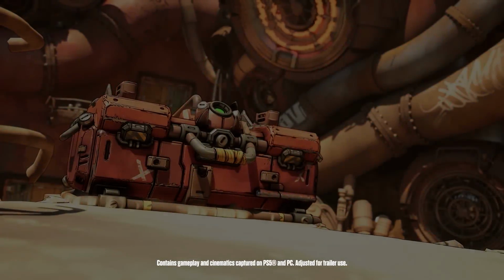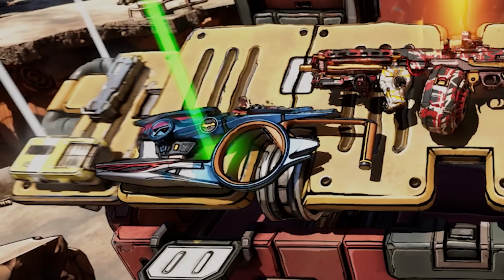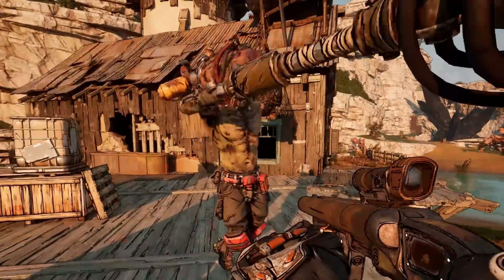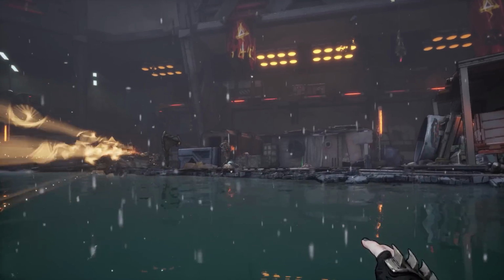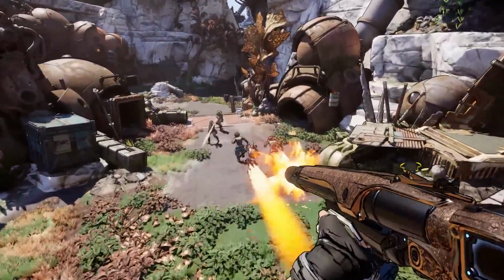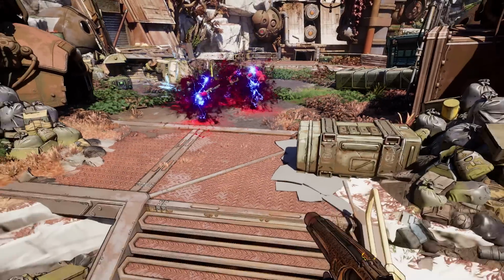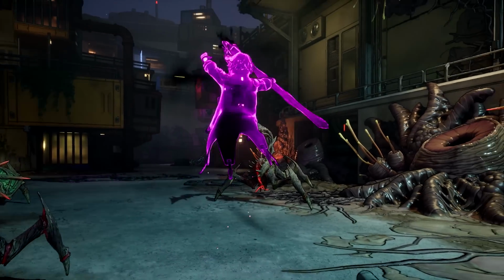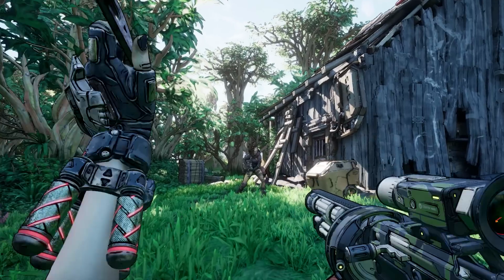Ok, Borderlands 4 Looks AMAZING!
The New Borderlands 4 Trailer just dropped and I'm breaking down some of the best parts of it in detail. We also got a RELEASE DATE September 23, 2025

Edited by Ki11ersix